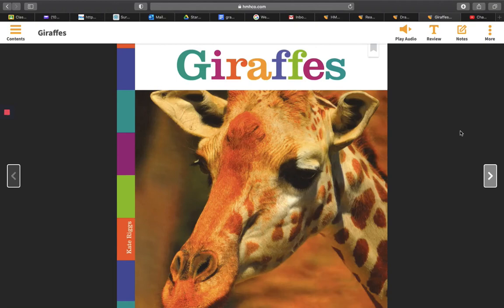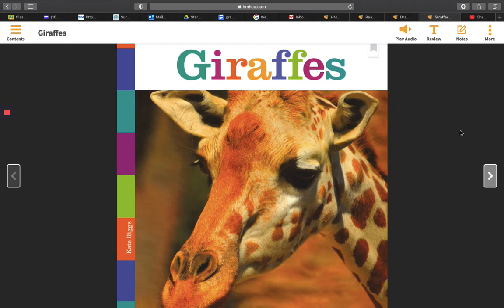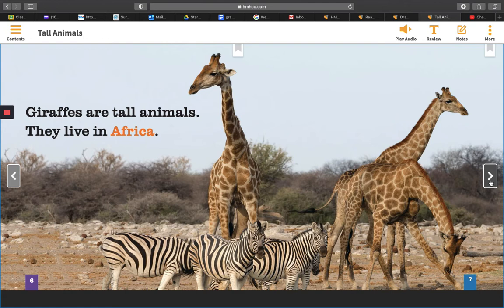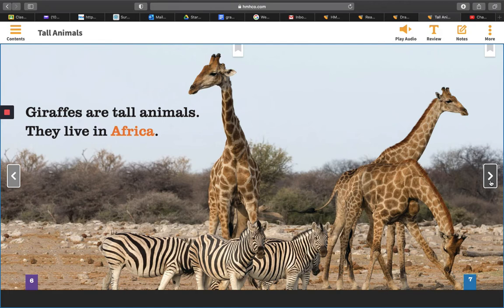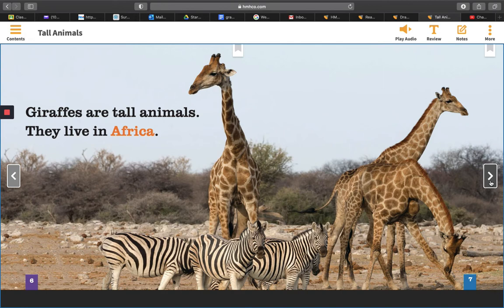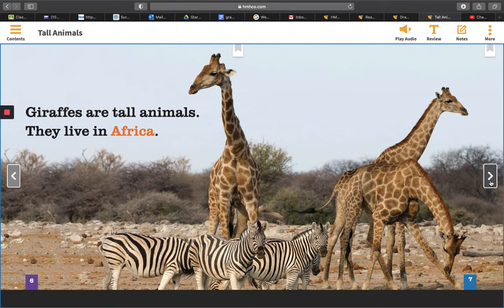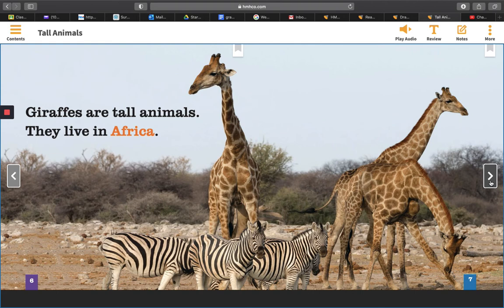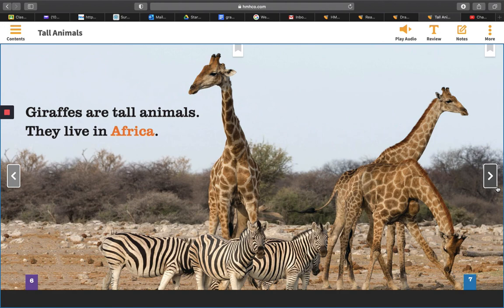Illustrations in non fiction